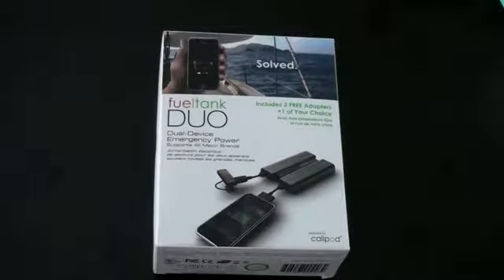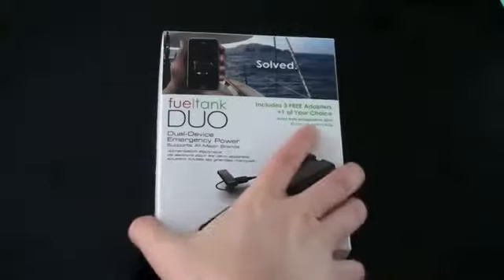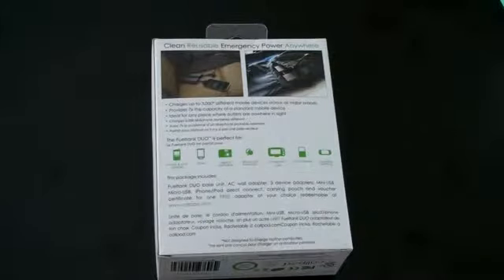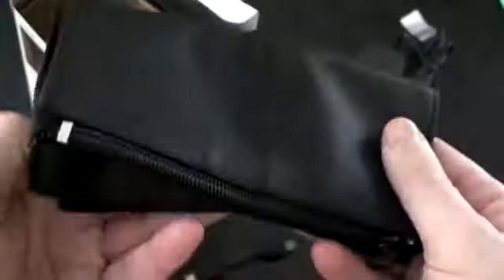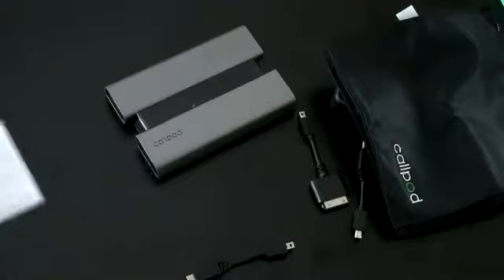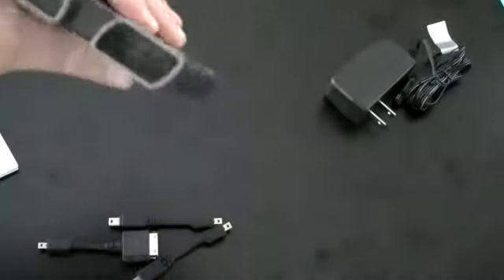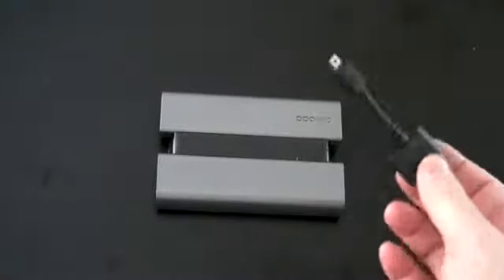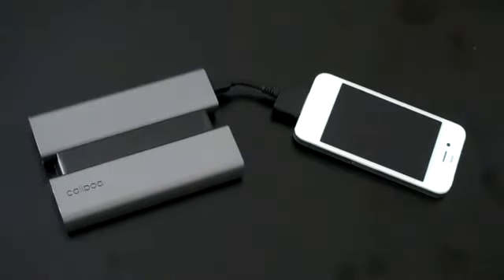Get Charged Up! Callpod Fueltank Duo Unboxing & Review